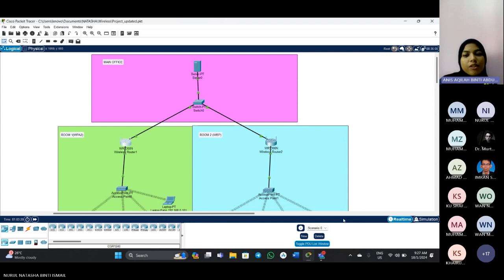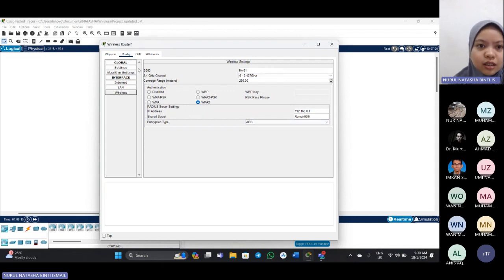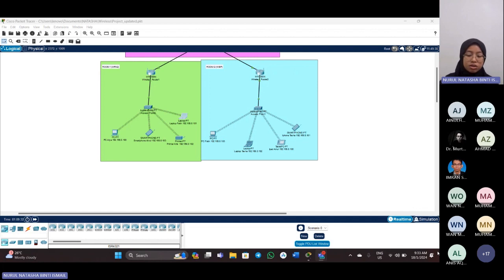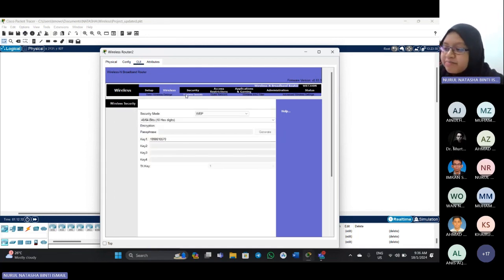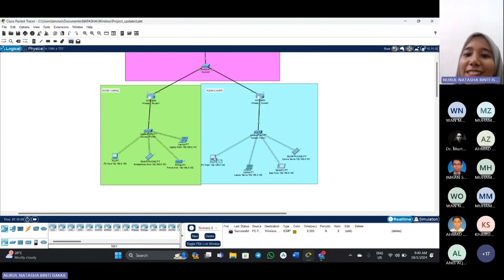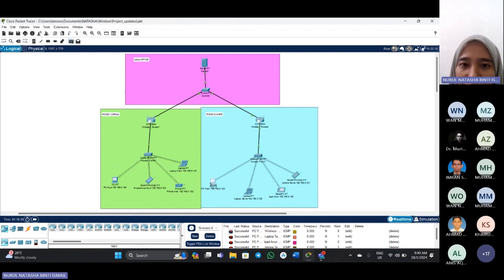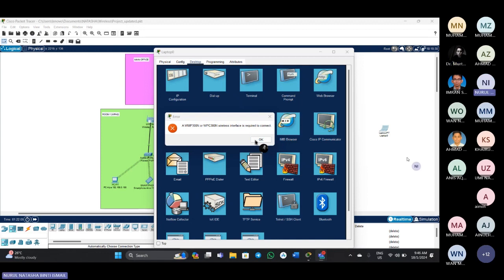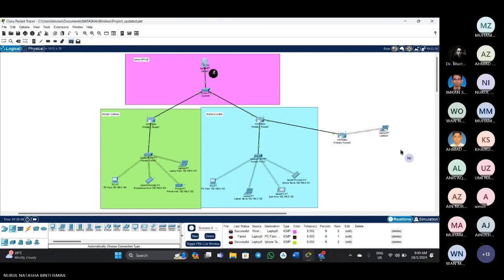WiFive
Group members:
1. AINULHAYAT BINTI JAMAR-1200524
2. NURUL NATASHA BINTI ISMAIL-1200540
3. FATIN NUR HUDA BINTI SAHARIN-1200553
4. NURUL ALYA BINTI ABDUL RAHMAN-1200563
5. ANIS AQILAH BINTI ABDUL LATIP-1200569